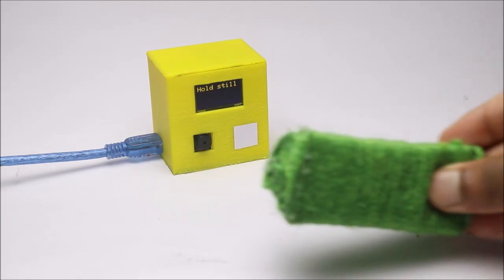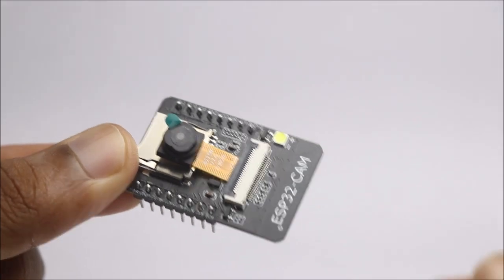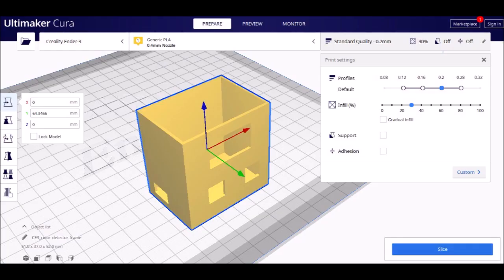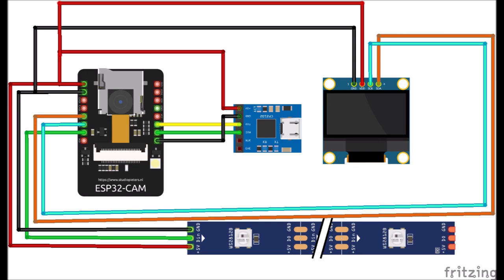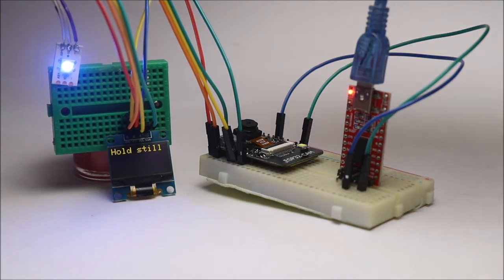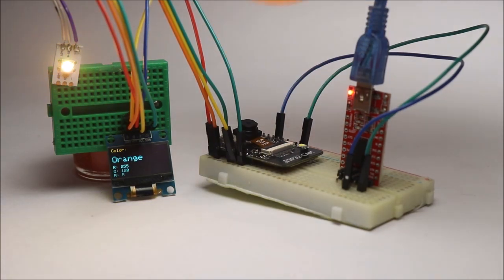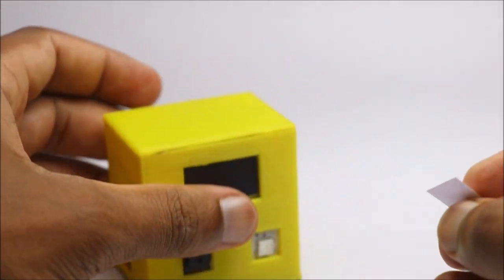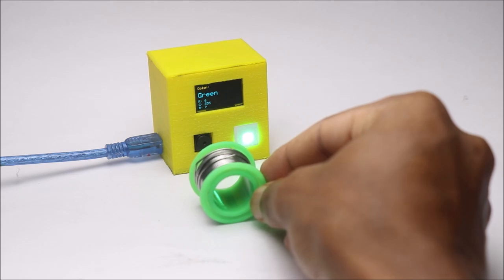ESP32-CAM Based Color Reader for Color Blind With Real Time Color Recognition | Useful Arduino Idea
In this video i will show you how to make ESP32CAM based color detection and reader for the color blind person
This is a real time color detecor that shows the name of color on an OLED and also replicates the detected color on LED strip
For complete project report along with circuit diagram and codes check